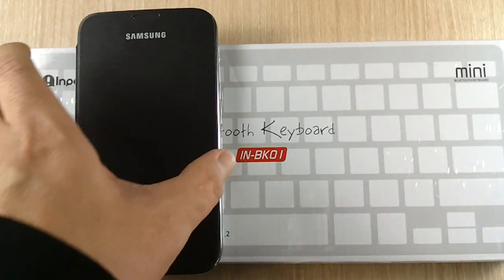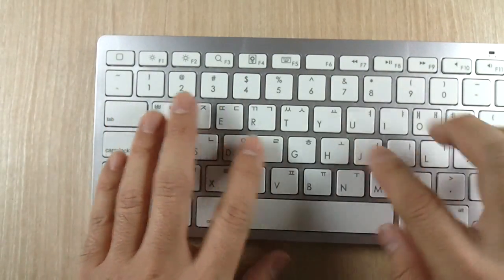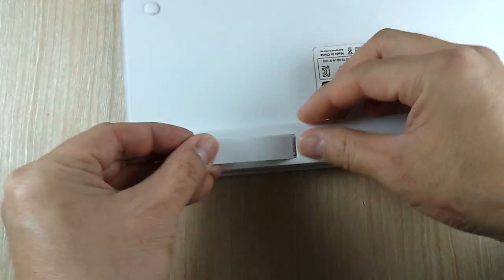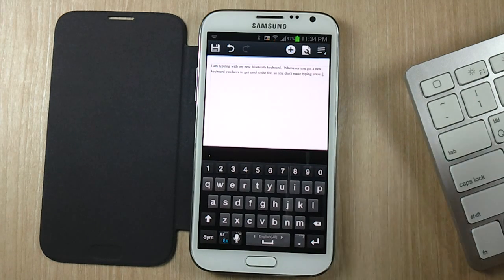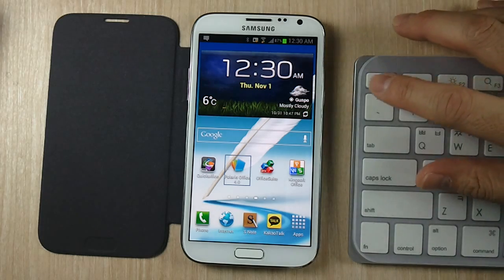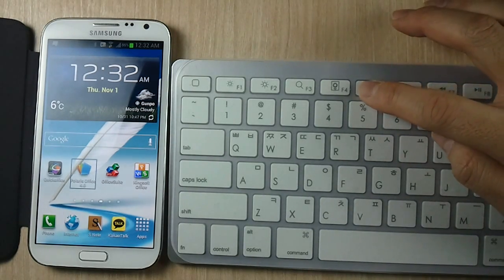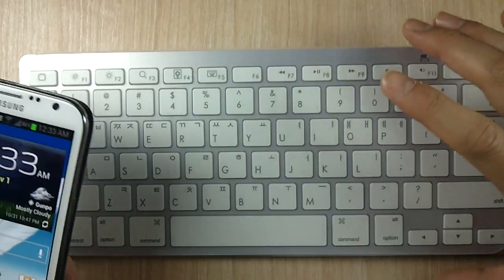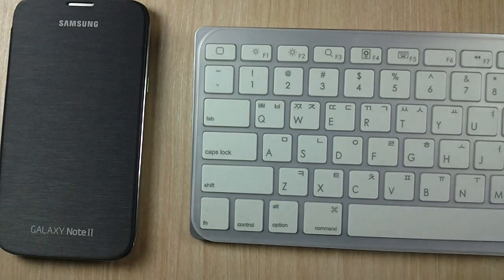Sanoxy Anker Bluetooth Keyboard Review on Samsung Galaxy Note 2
What a gem, and it is dirt cheap!  I unbox an Inapro (aka Sanoxy, Anker) keyboard and test it on the Samsung Galaxy Note 2.  I was hoping I would receive my bluetooth mouse the same day, but my order was cancelled, so I had to reorder another one.  The keyboard is definitely worth the price and more.  It has customized smartphone and tablet functionality.  Typing feels pretty good.  I'll give it a B+, Apple MacBook an A-, and a Lenovo/IBM Thinkpad an A+ for keypress feel for perspective.  I have recently discovered, if I just start typing, it will unlock if you have no security options set.  Also, if you hold F3, you get voice search.  If you hit F3, you get regular google search/google now.